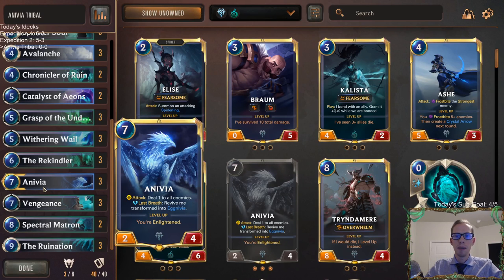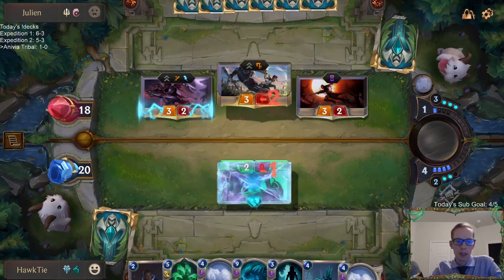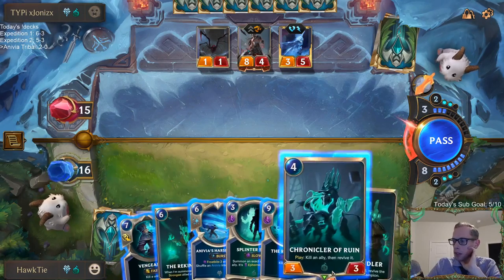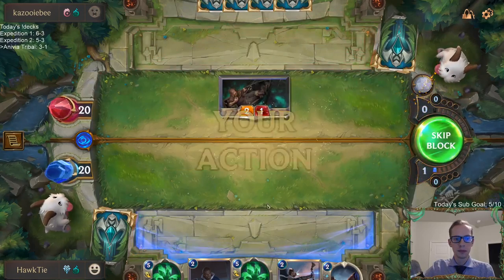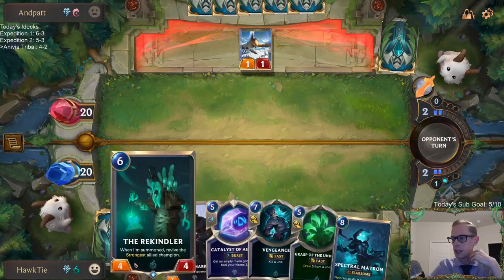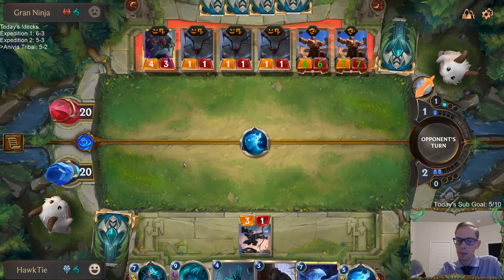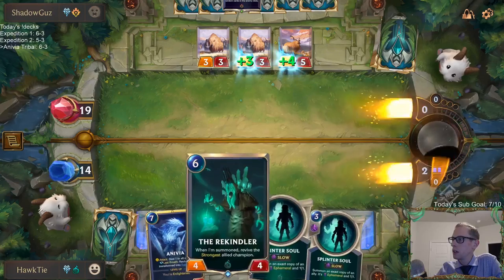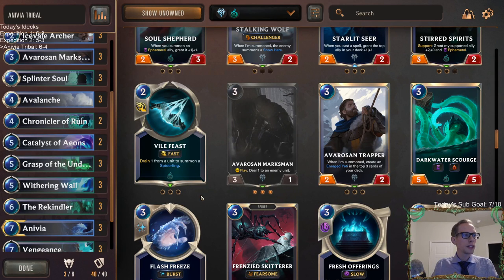Cheating out Anivia's! Legends of Runeterra Ranked!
Legends of Runeterra Ranked deck - Anivia Tribal
Code - CEBAKAIBAMFRIGBEAYAQKAIPCQOB2NQCAEAQCDACAECSALABAEAQCHI
Champions - Anivia